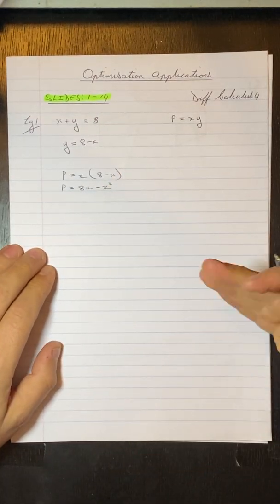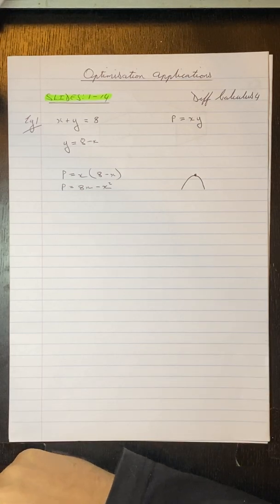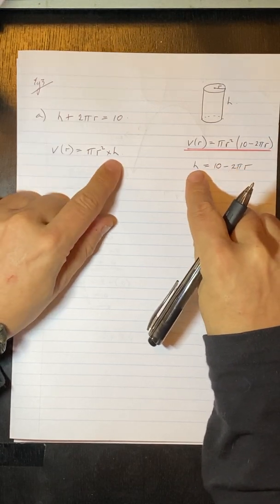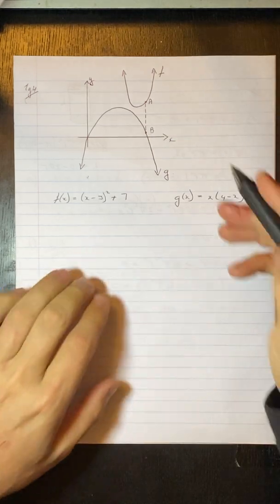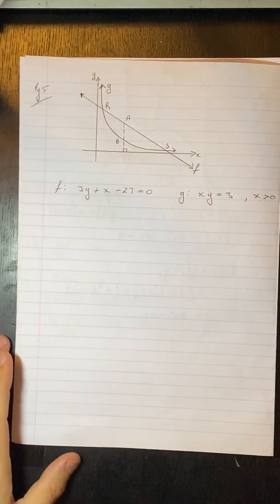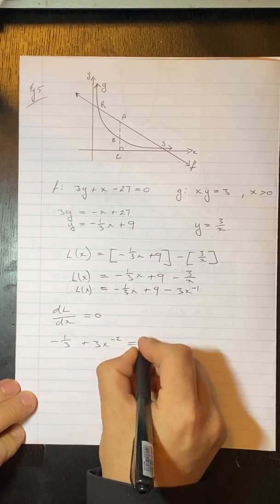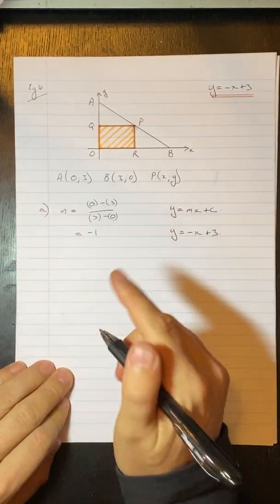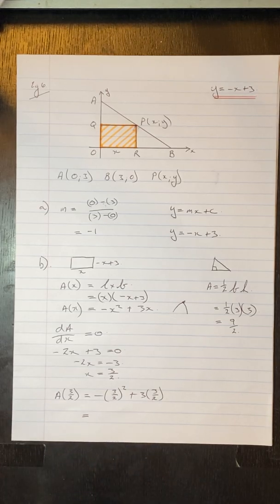Optimisation Applications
Slides: 1-14 Optimisation Applications